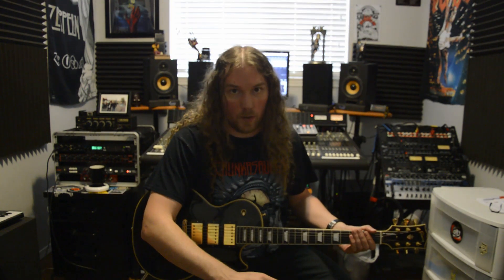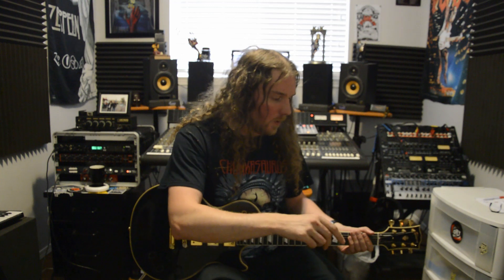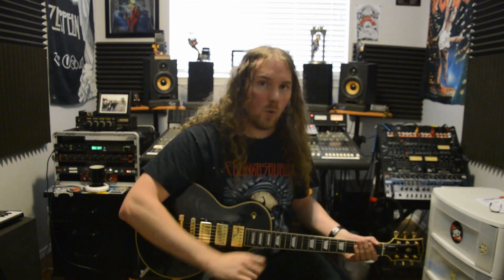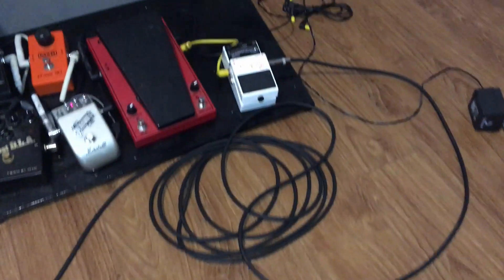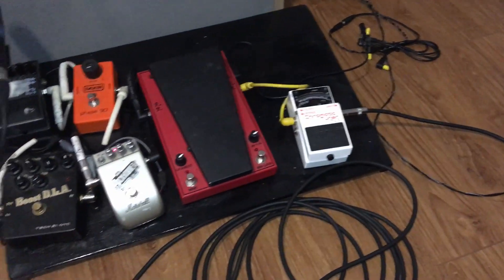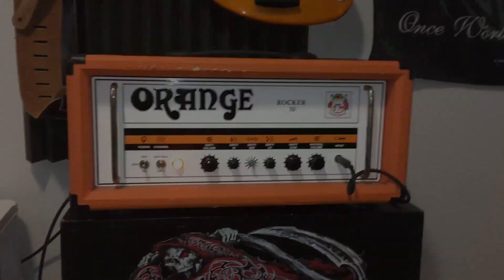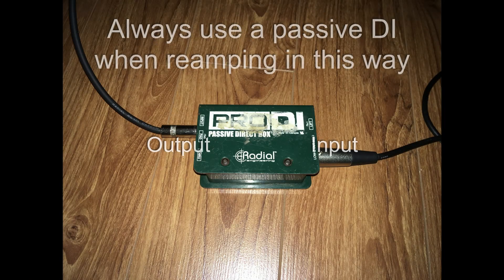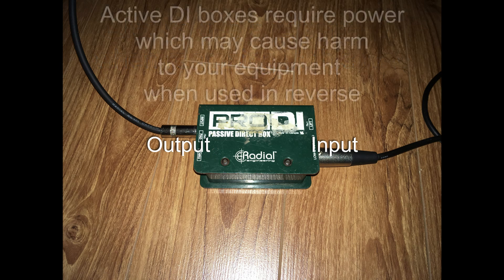How To Reamp A Guitar Signal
In this video, I show you how to properly reamp your guitar signal using a reamp box, and also how to reamp your guitar signal using a DI box in reverse.

This video also contains comparisons between the originally recorded signal and the two different reamped signals so you can hear the exact differences between the processes.